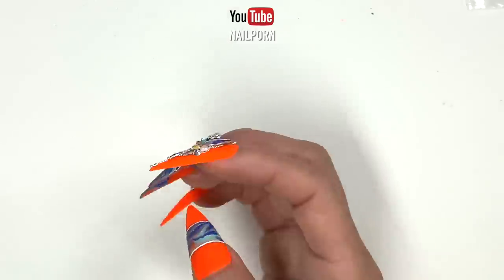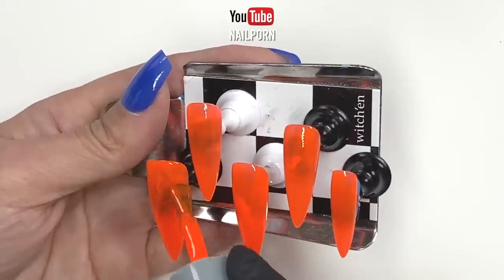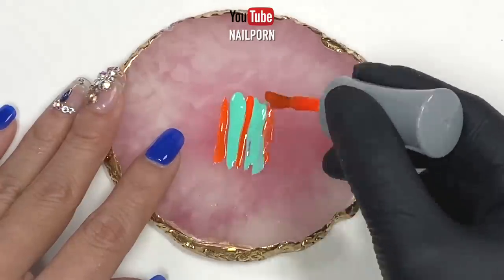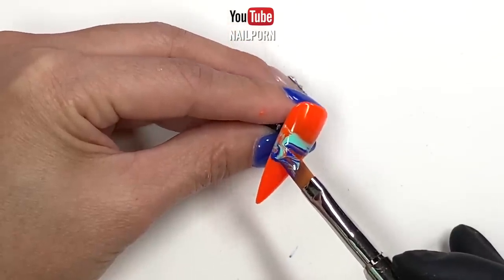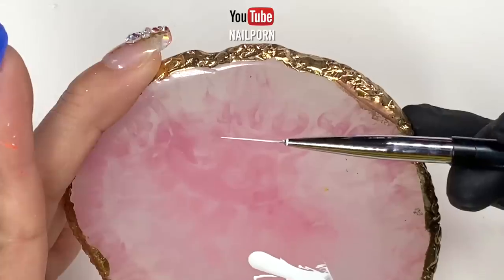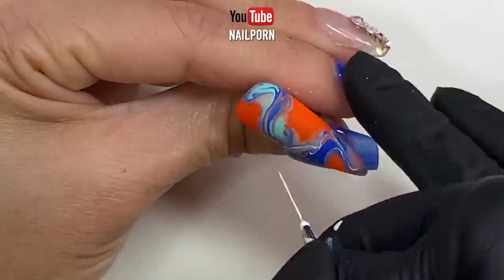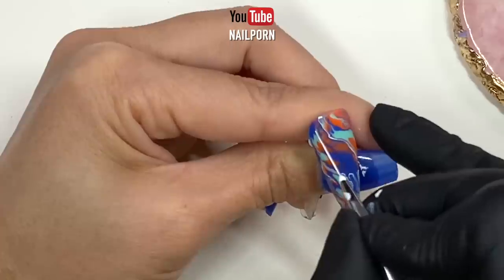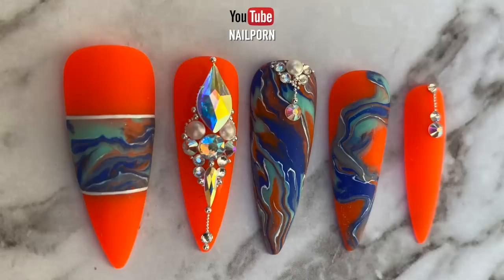DIY | DO-IT-YOURSELF BLUE AND ORANGE MARBLE NAILART TUTORIAL | NAILPORN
Here I will show you an easy, step by step tutorial on how to design your very own press-on nails at home.

The easiest nail extension at your fingertips! IMPRES-ON nails are pre-shaped and ready to go. These innovative nail extensions provide a lightweight, easy-to-apply, time-saving alternative compared to traditional nail enhancements.

IMPRES-ON Nails can be easily removed without damage, so you can switch up your manicure as often as you'd like! A salon-style manicure has never been easier.

PRODUCTS:
•Full Cover Nail Tips
• Nailart Mixing Palette